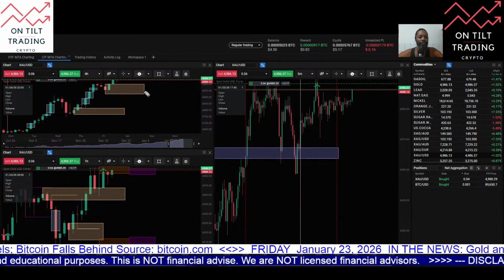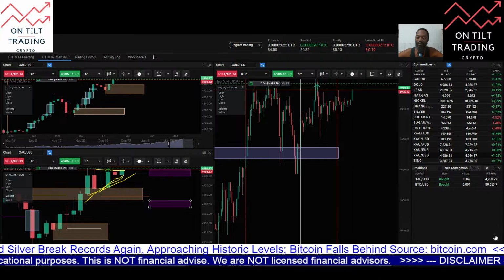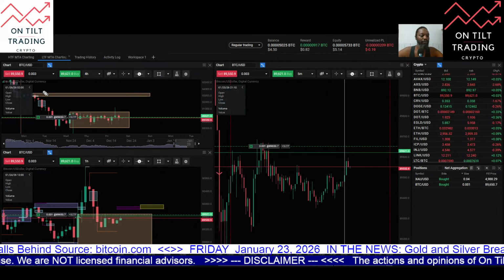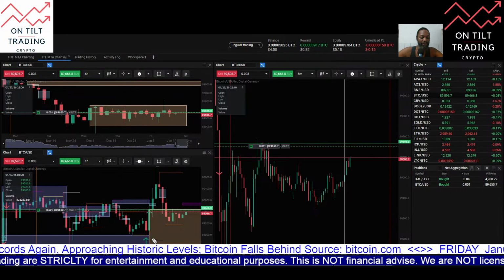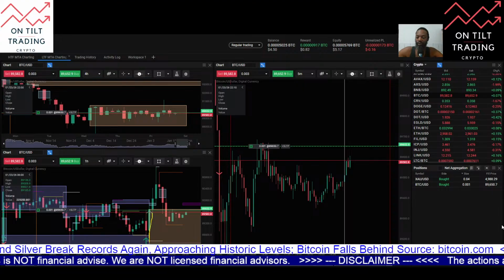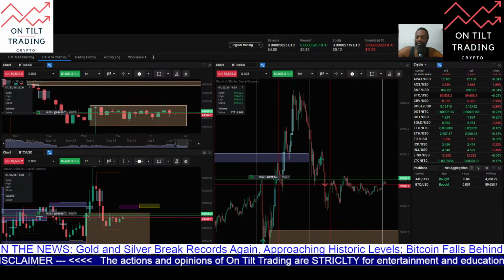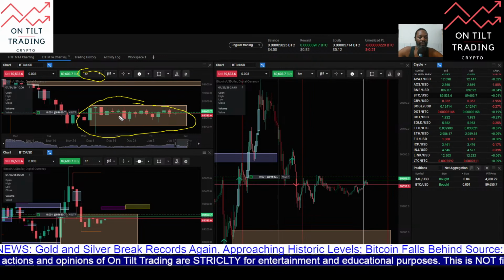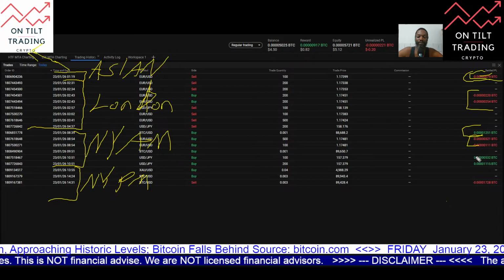Live Trading Session | Asian Kill Zone (BTC, Gold, Forex) | Jan 23 2026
Welcome to OnTiltTrading — live trading sessions focused on Bitcoin (BTC/USD) and macro-driven markets including Gold (XAU/USD) and Forex Core pairs (EUR/USD, GBP/USD, USD/JPY).

This channel is built for traders who value discipline, structure, and real-time decision-making — not hype or signals.

• Kill Zone / Macro session breakdowns
• Smart money concepts & market structure
• Risk management & trading psychology
• Small account trading challenge progress
• Real trades — wins and losses included

Crypto Kill Zones
→ Bitcoin-focused live trading sessions
Macro Sessions
→ Gold & Forex Core (EUR/USD, GBP/USD, USD/JPY) driven by rates, inflation, and liquidity
Weekly Recaps
→ Market structure, macro themes, execution review

Each market is traded independently to maintain clarity and avoid mixed signals.

🧠 Free Tools & Dashboard Access

Join the Telegram to access:
• Macro-relevant event updates (Fed, ECB, BoJ, CPI, yields)
• Dashboard previews & tools